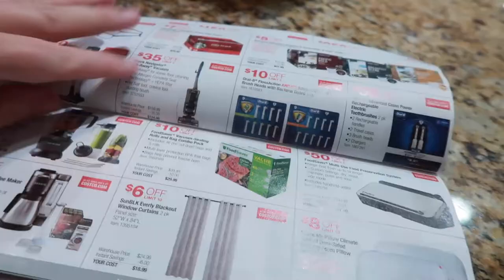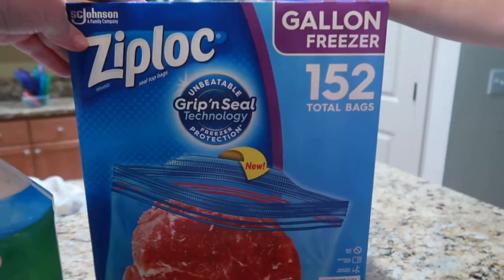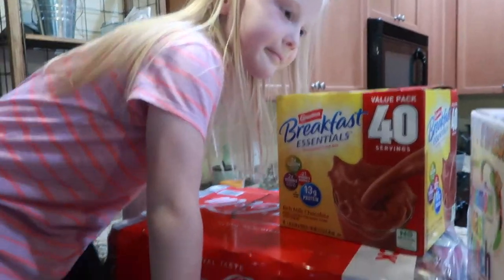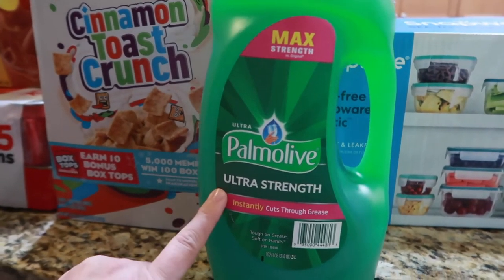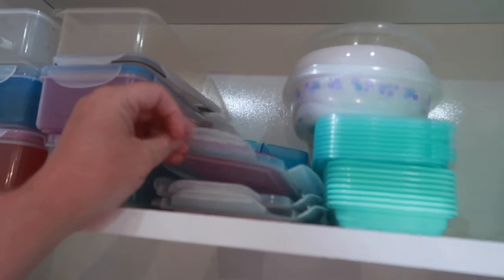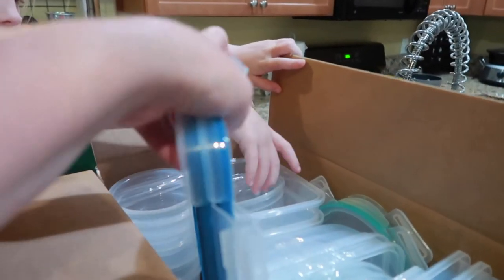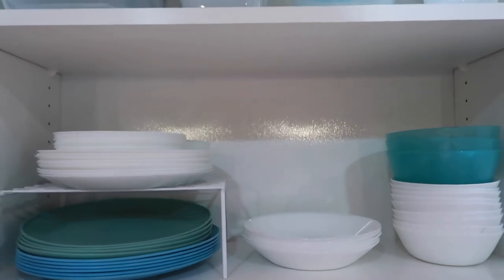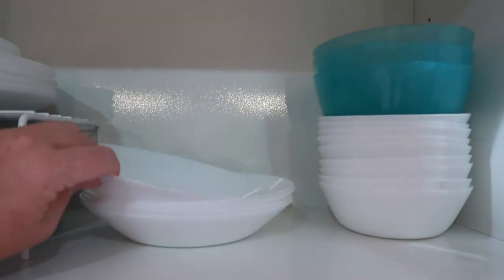Costco Haul 🛒- August Rebates 2020 - + Bonus Kitchen Organization!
FETCH APP -2000 BONUS points w/ REFFERAL CODE:
5KKJA